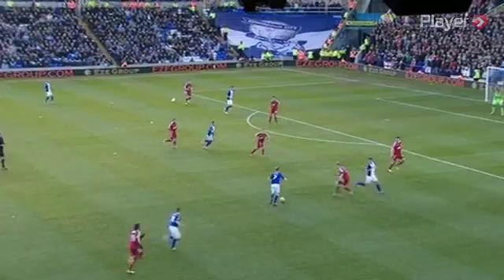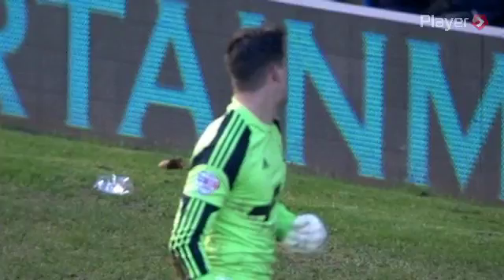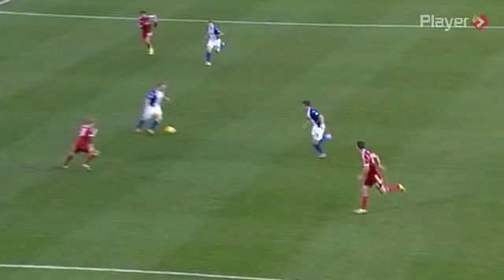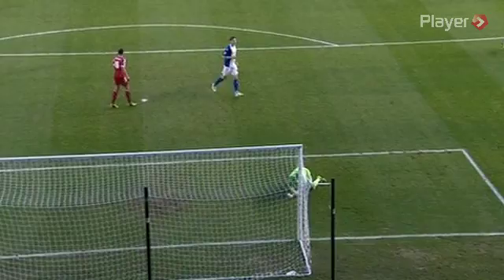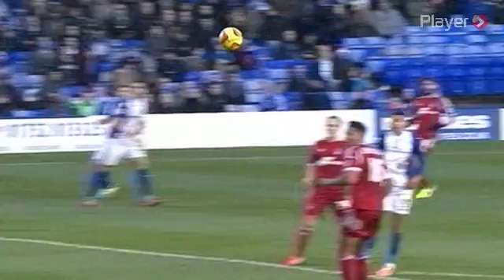TOP 5: Karl Darlow Saves For Nottingham Forest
Forest Player counts down the top five saves of Nottingham Forest's 2013/14 Sky Bet Championship season.

Featuring Karl Darlow.